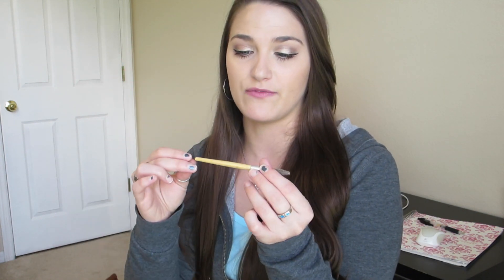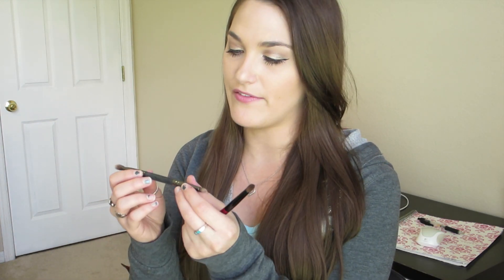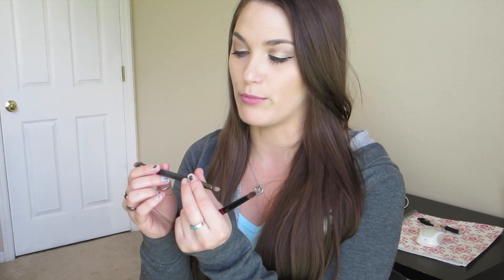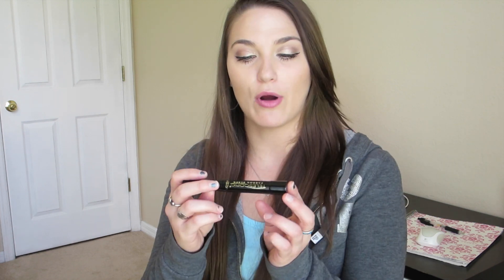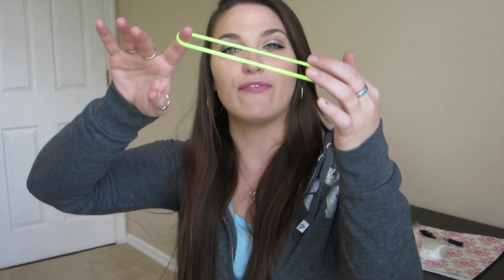September Favorites | Must Haves 2014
PRODUCTS MENTIONED:

E.L.F Makeup Mist & Set Spray
Vaseline / Petroleum Jelly
NYC Sparkle Eye Dust in Golden Champagne
Maybelline The Nudes Pallet
E.L.F Little Black Beauty Book Eyeshadow Pallet
Maybelline Fit Me Shine Free Foundation Stick
E.L.F Studio Powder Brush / Flat Top Brush
ECOTOOLS Spoolie
Crown Brush C476 Crease/Shadow Brush
Posh Crease Brush
Loreal Telescopic Carbon Black Mascara
Scuncii Elastic Hair Ties
Bluetooth Wireless Speaker
Sons of Anarchy
Ed Sheeran
Shake it Off - Taylor Swift
Black Widow - Iggy Azalea
Halloween Music
Nightmare Before Christmas

Follow Me So We Can Chat All The Time!!
-Keek: ThatCLeigh

CAMERAS I USE:
iPhone 6

xoxo
CLeigh

september favorites, must haves, thatcleigh, maybelline, beauty supply, nyx cosmetics, make up, makeup forever, airbrush makeup, eye makeup, eyeliner, natural makeup, concealer, cosmetics, how to apply makeup, haul, fashion, tutorial